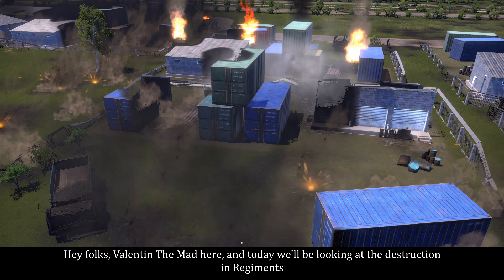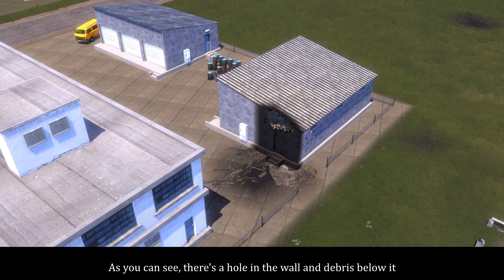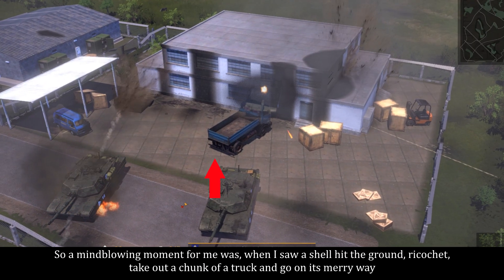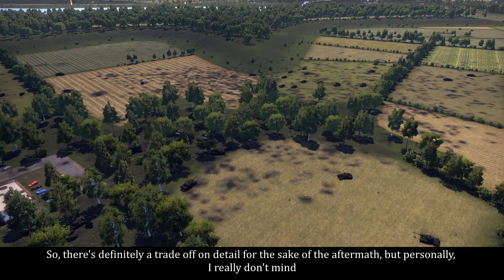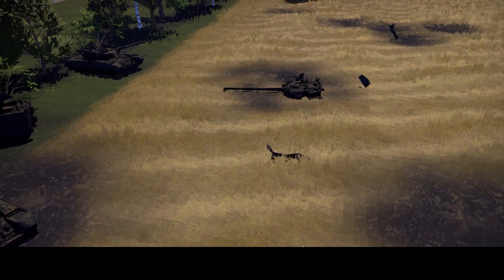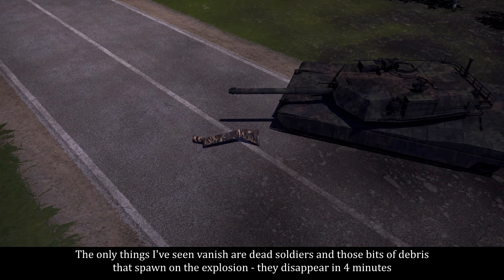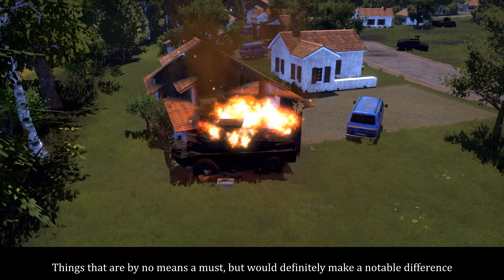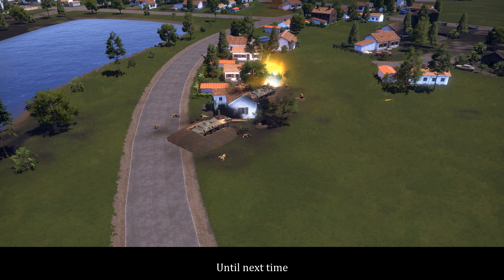Destruction Analysis - Regiments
Edit: the vegetation issue was improved prior to release (as seen in the Live Impressions stream of the game), here's the update video:

A video analysis of the destruction effects in Regiments (Bird's Eye Games).
A key for the game was provided to me by the publisher free of charge.

Time stamps:
0:00 - Introduction
0:44 - Building destruction
2:31 - Additional objects and props
3:18 - Terrain and vegetation
4:41 - Vehicle damage
6:19 - Configurability
6:33 - Conclusion and suggestions